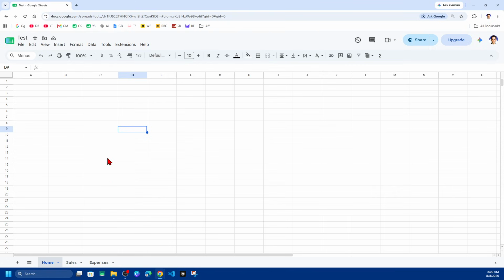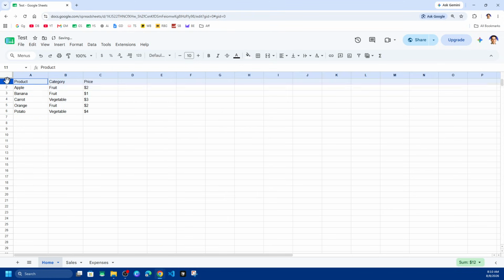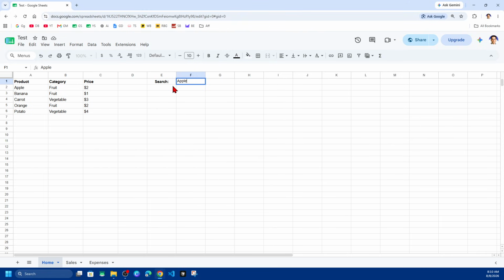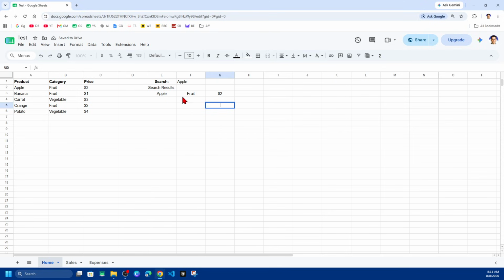How to Create a Search Bar in Google Sheets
In this tutorial, you'll learn how to create a search bar in Google Sheets. We'll walk you through the process step by step, ensuring you understand how to effectively implement this feature. This tutorial is designed for beginners and advanced users alike. By the end of this video, you'll have a fully functional search bar in your spreadsheet, helping you find and filter data more efficiently.